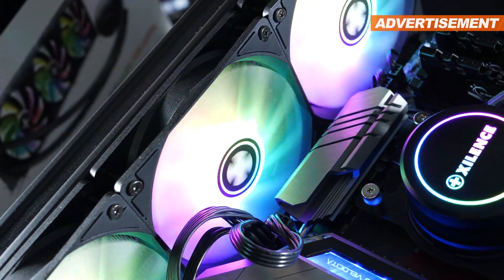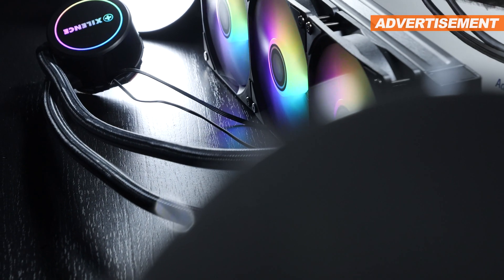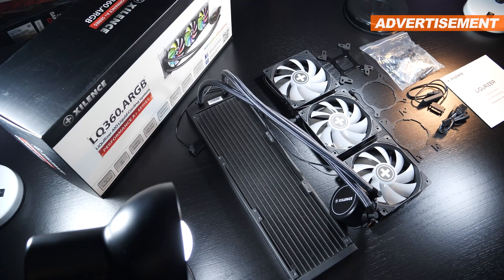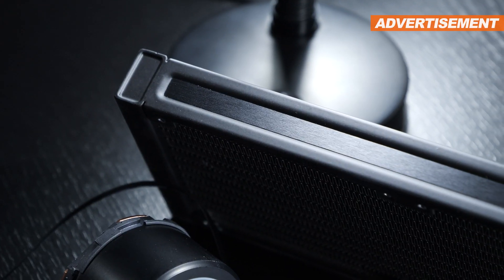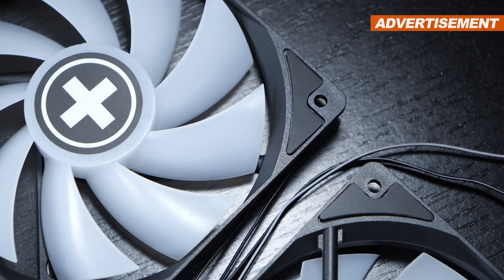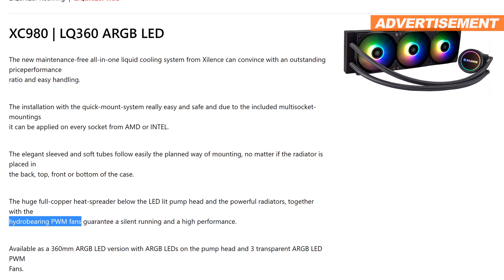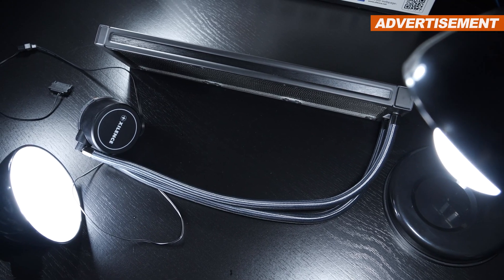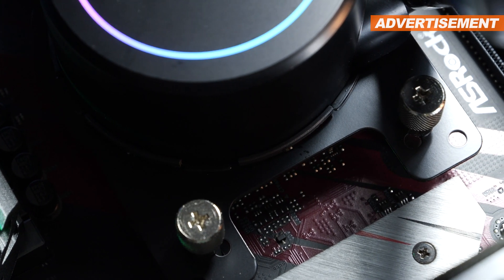The AIO at REAL COMPETITIVE PRICING..!! -- Xilence LiQuRizer LQ360.ARGB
I have the honor to be taking a look at yet another 360mm AIO liquid cooler at real competitive pricing. But is performance looking as good as pricing here?

Manufacturer: Xilence
Model: XC980